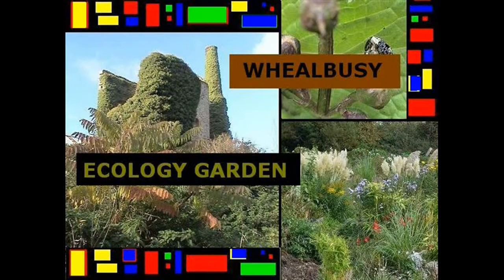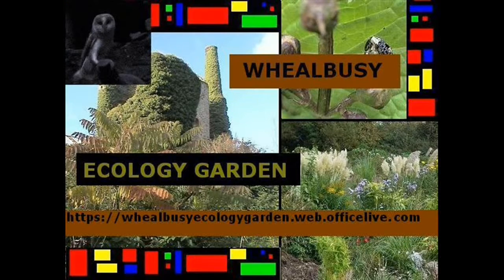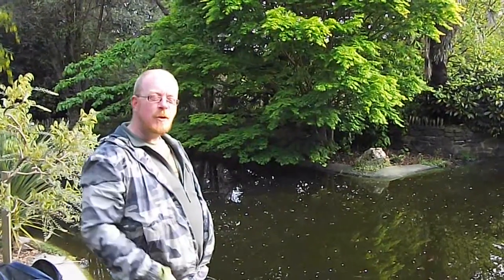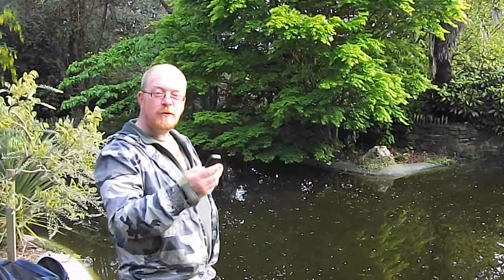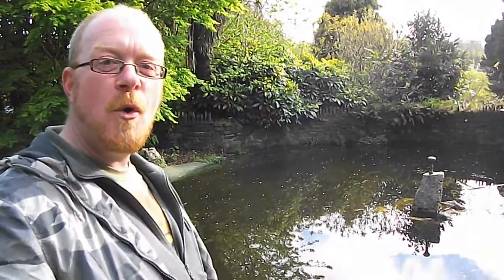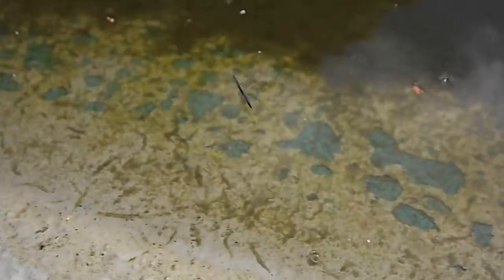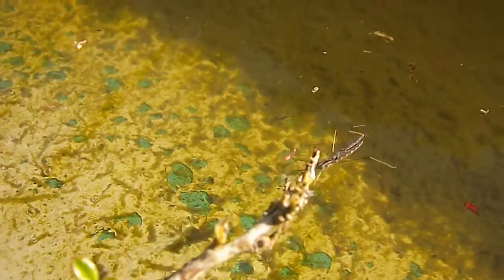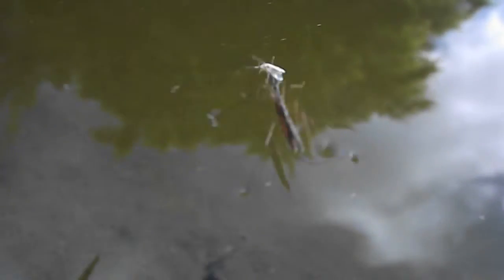Water Stick Insect/Water Measurer Hydrometra stagnorum Victoria Park Truro 01May2014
They're actually called Water Measurers (Hydrometra stagnorum) but I've always called them Water Stick Insects. The real Water Stick Insects ( Ranatra linearis) are a different predatory insect that live underwater and breath by using their abdomen as a snorkel. Water Stick Insects are rare in Uk only found locally in the South, whereas Water Measurers are commoner. I created this video with the YouTube Video Editor